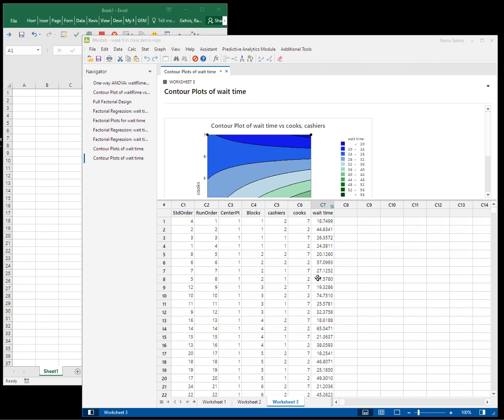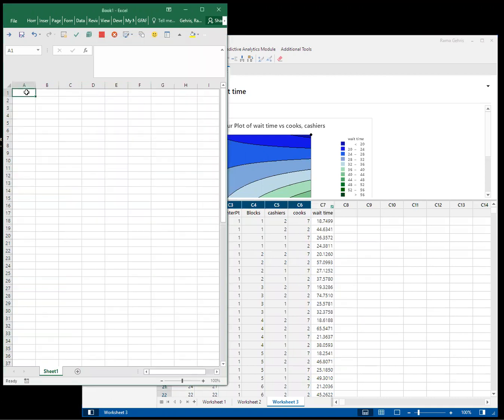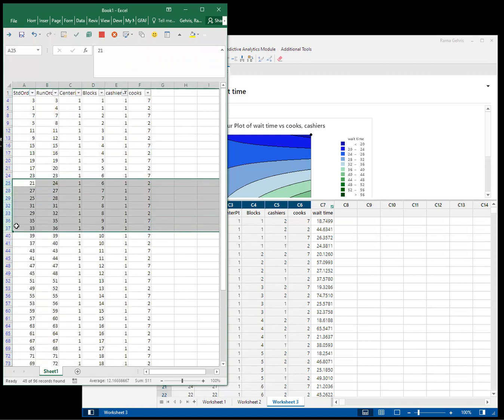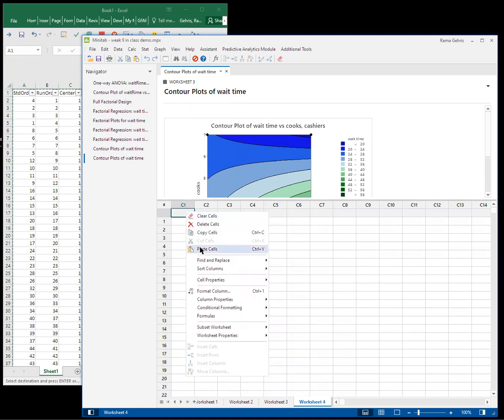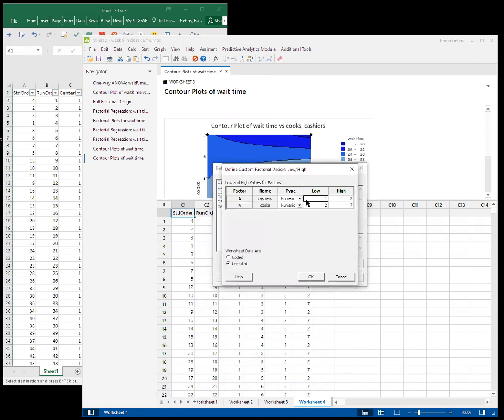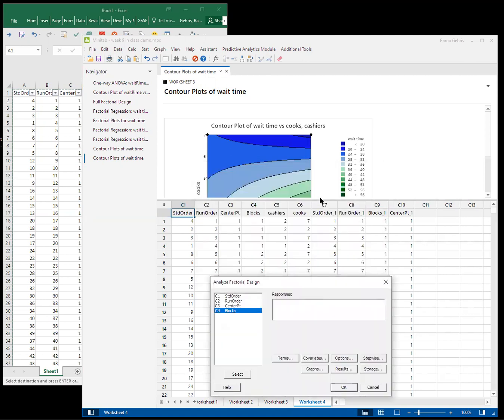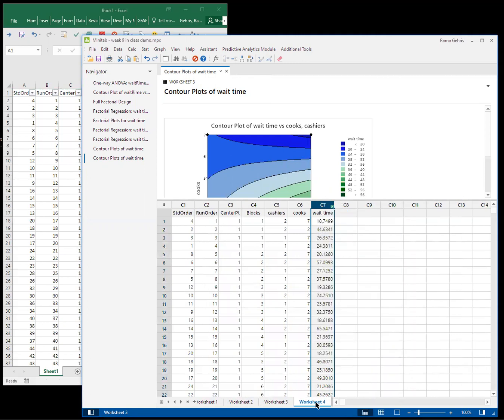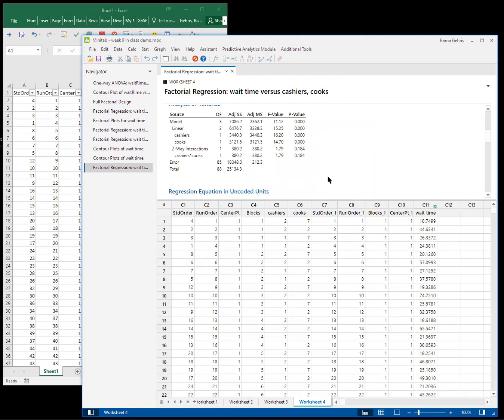analyze partial factorial design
Instructions on how to analyze selected parts of your pre-created factorial design in Minitab.